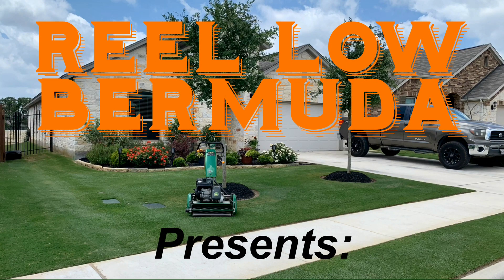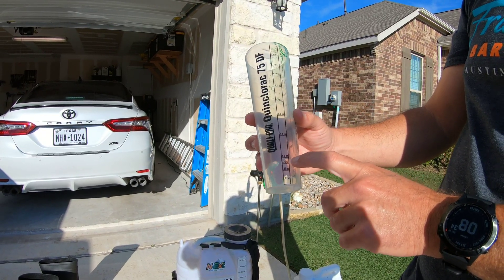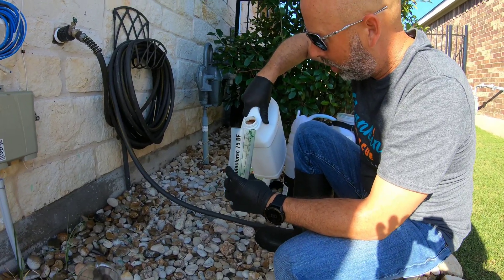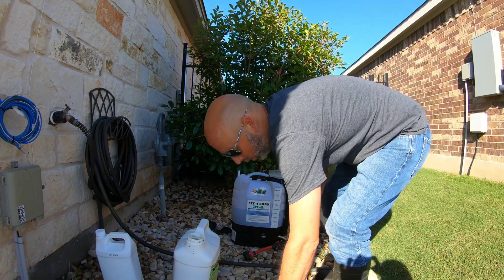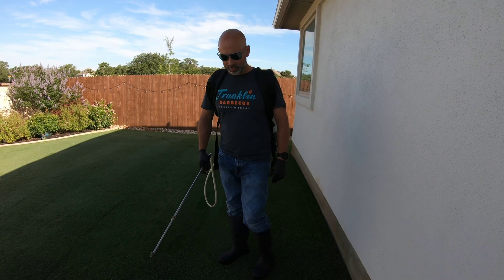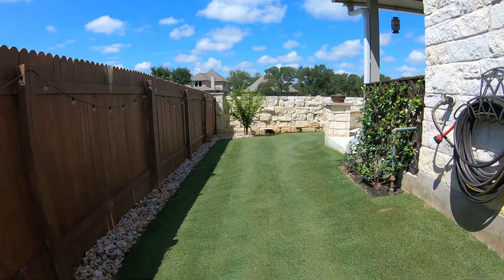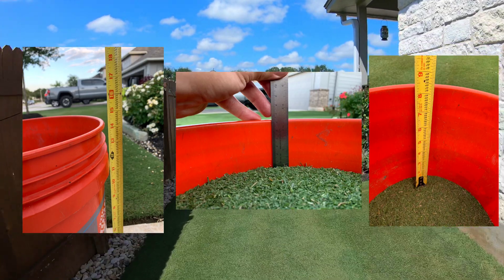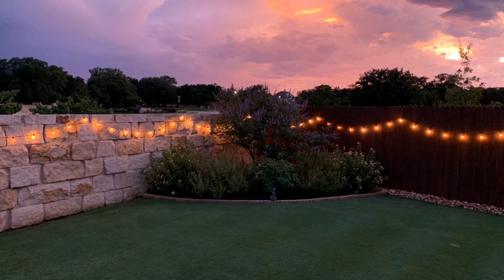Does PGR Really Work??? Let’s take a look at the results!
Before and after results for T-nex PGR Plant Growth Regulator